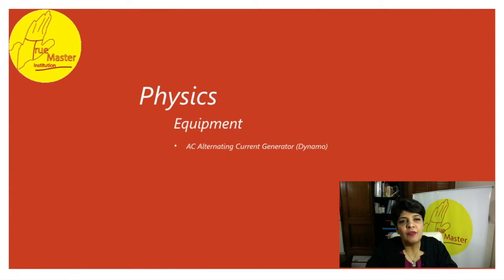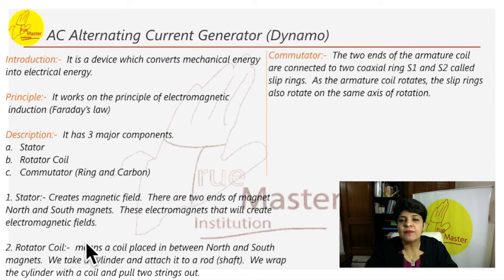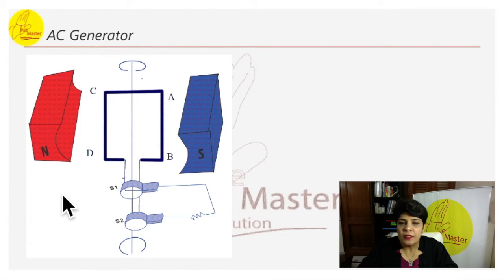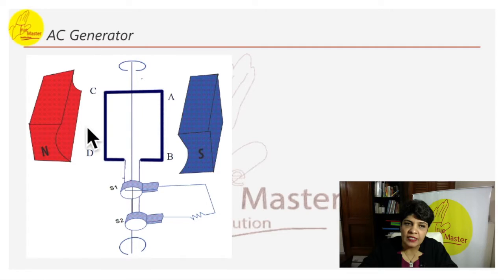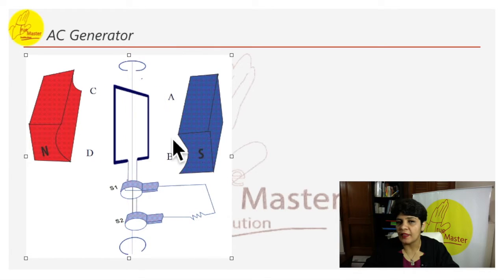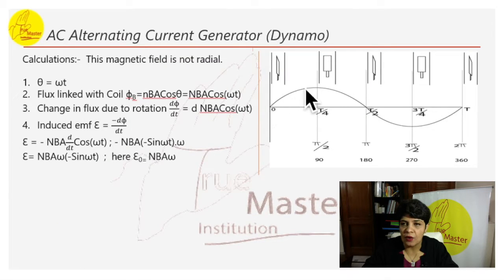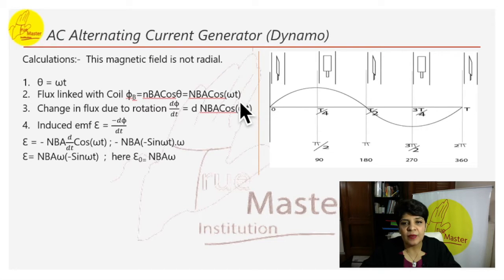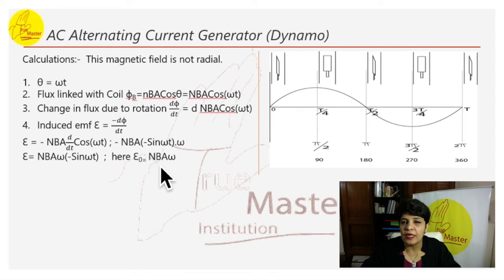Class 12 - Equipment - chapter 6d - Alternating Current and Electrical Machine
Learnig is enhanced when the concepts are understood clearly. It has 21 pre-recorded chapters as per the CBSE syllabus with animations to help explain some of the concepts.

AC Generator
AC - Alternating Current Generator (Dynamo)